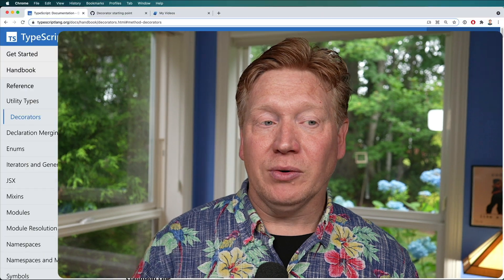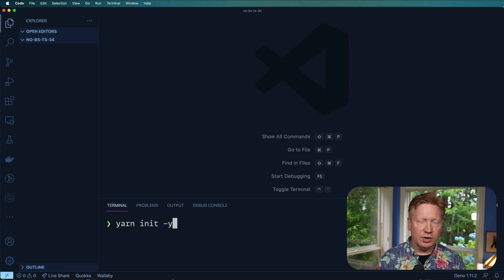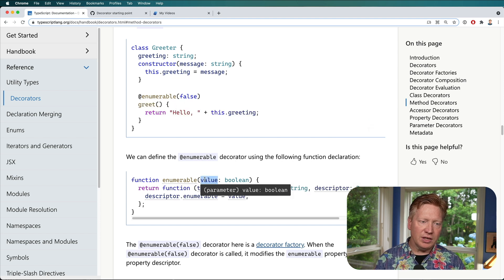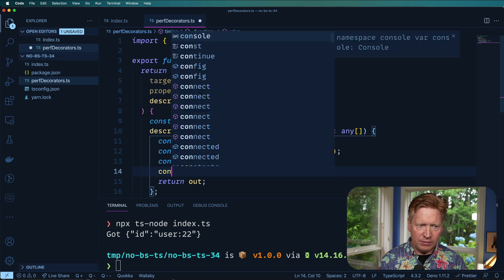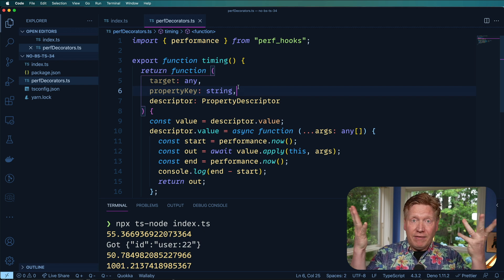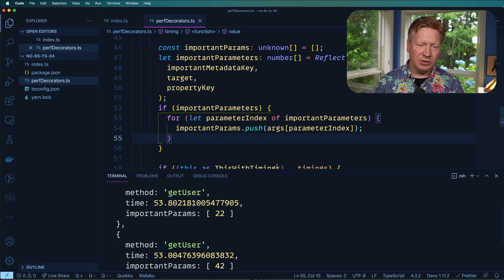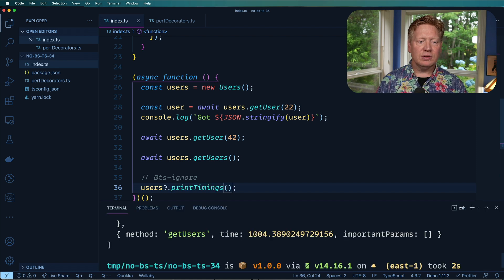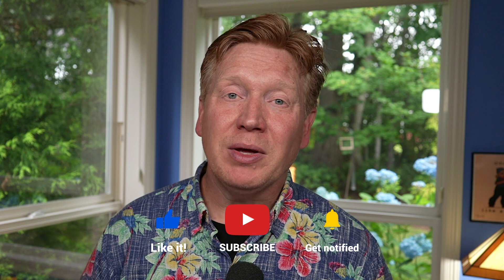No BS TS 34 - Typescript Decorators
We're back with one more No BS TS and this time we are looking at Typescript Decorators; how to make them, how to use them.

00:00 Introduction
00:20 What are decorators
01:20 Project setup
04:36 Method decorators
08:10 Class decorators
11:55 Parameter decorators
16:11 Review
16:45 Outroduction